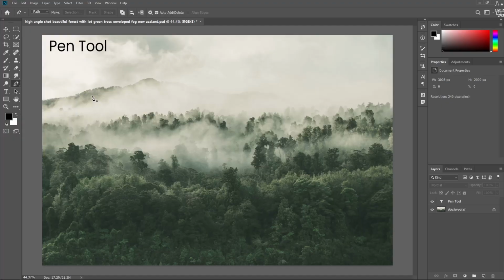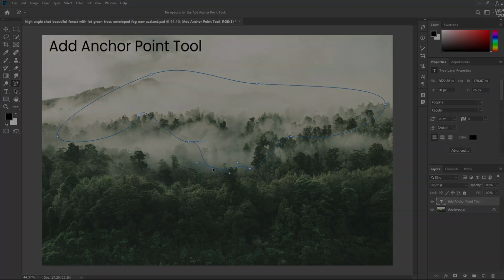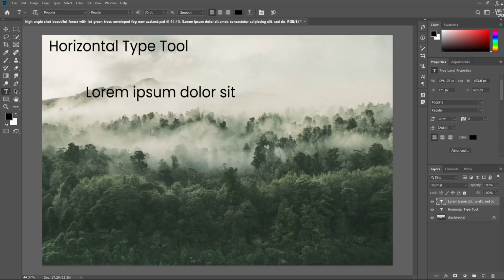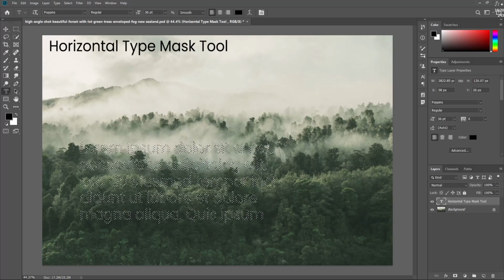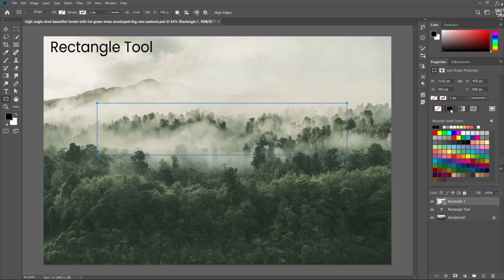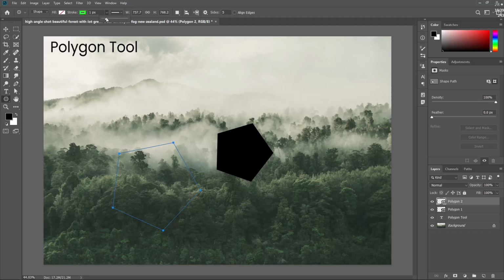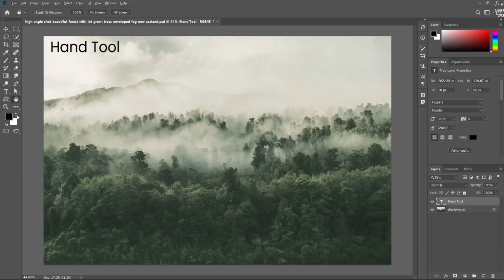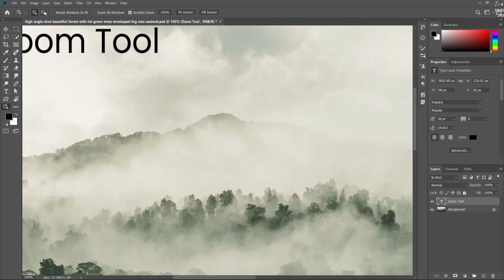Photoshop Toolbar Part 3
One of the best ways to capture your ideas and create some amazing designs is with photoshop. It can be used for anything and has a ton of creative tools at your disposal. If you're new to photoshop, there are a few things you need to know.
Let's find out here!